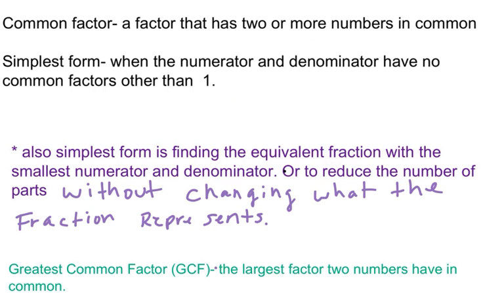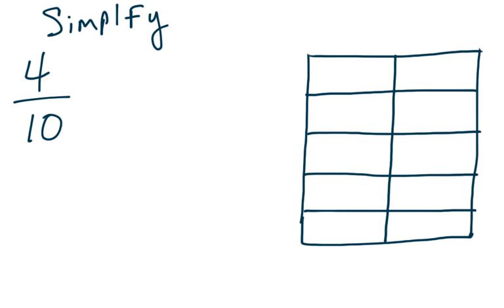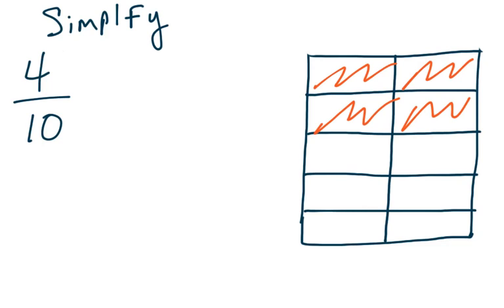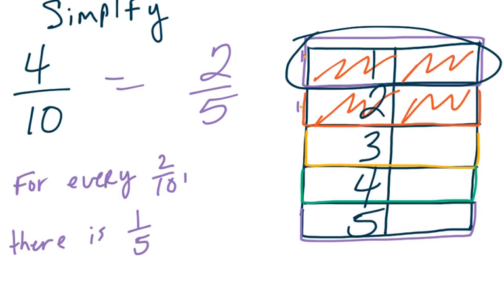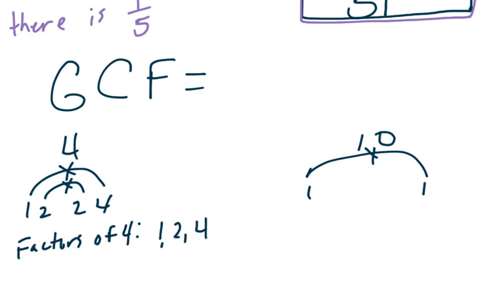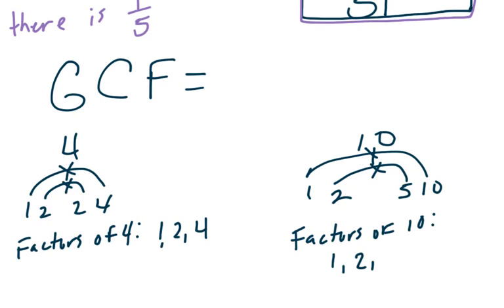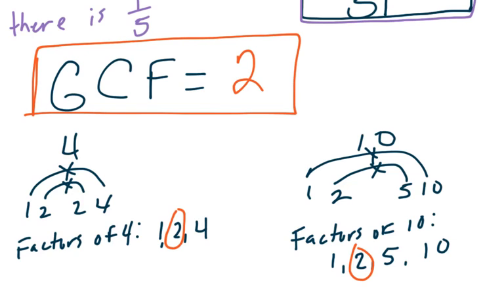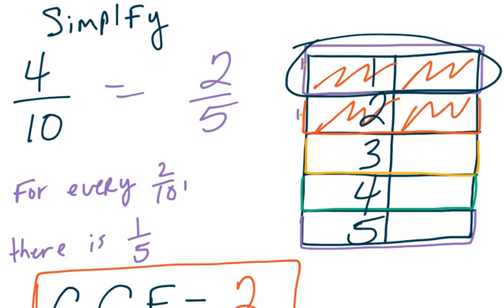More About Simplifying Fractions (lesson #2)